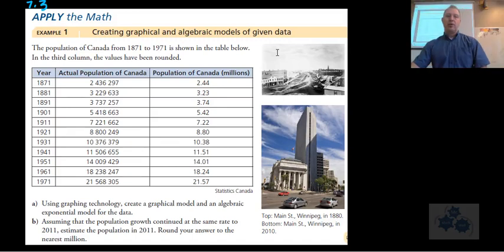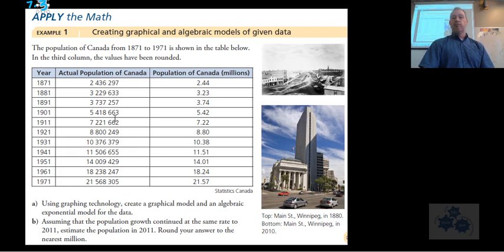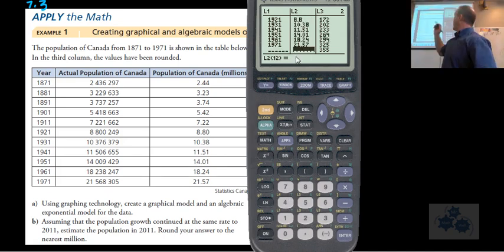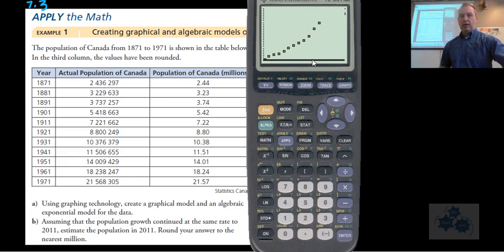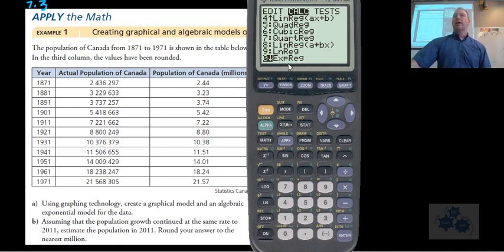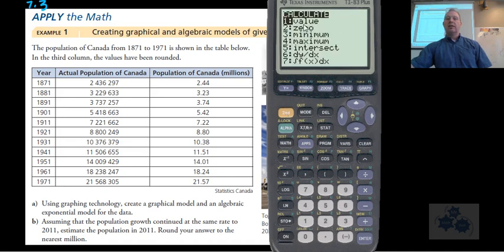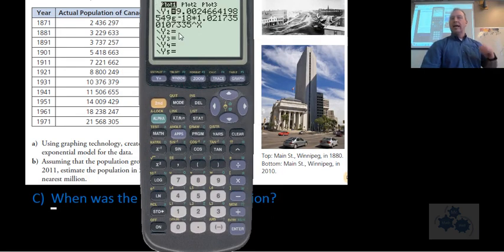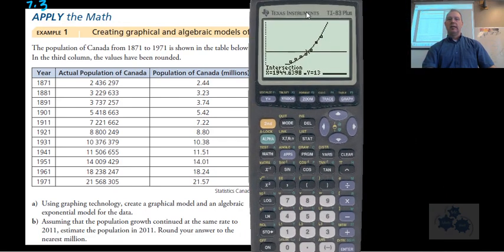FM 30 7.3 Exponential Regression